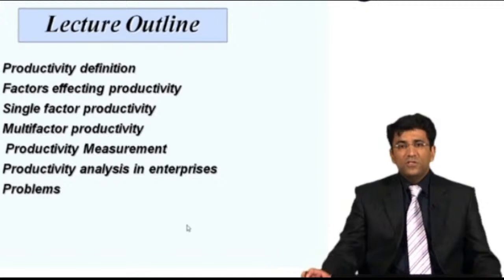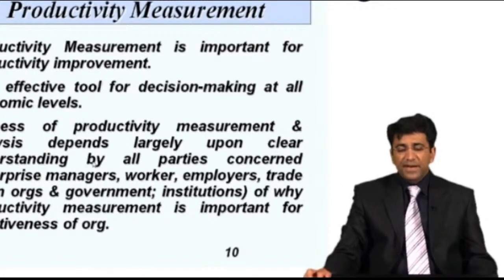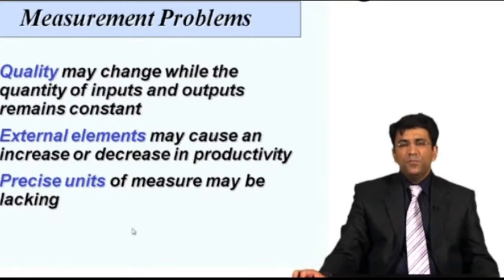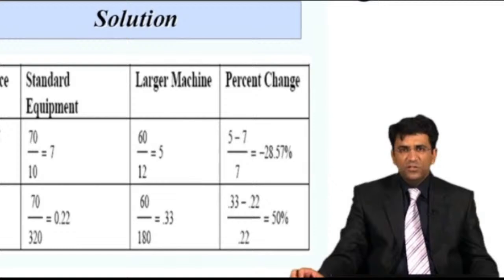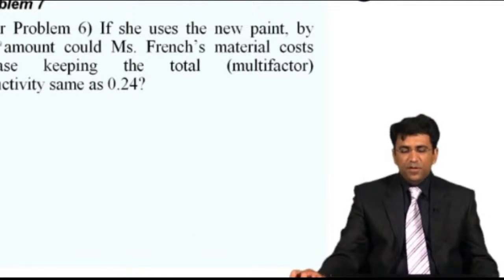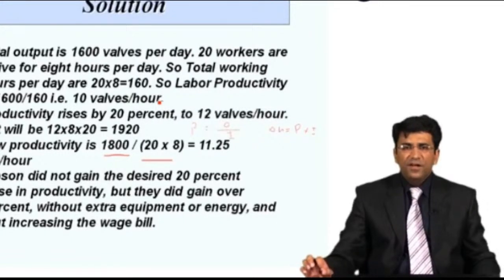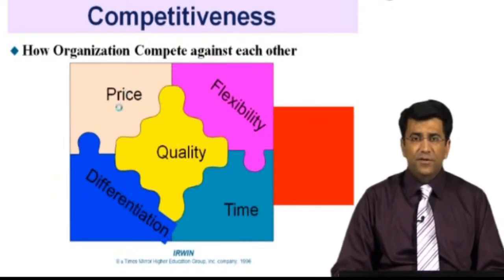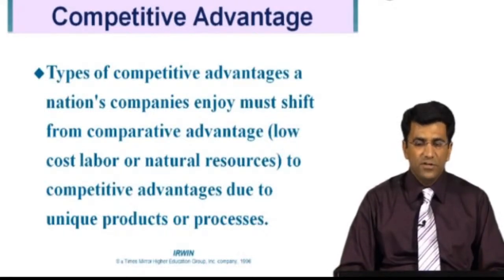productivity,i ts measurements and competitiveness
This lecture discusses about the concept of productivity and competitiveness. Methods to measure productivity are also explained
References/Sources
PowerPoint presentation to accompany Heizer/Render Pearson Prentice Hall

Operations Management, 9e
(Pearson Prentice Hall)
and other internet sources